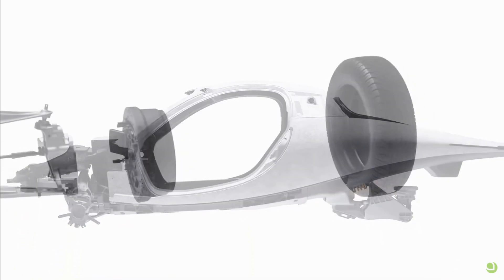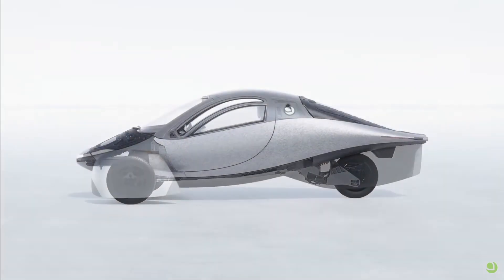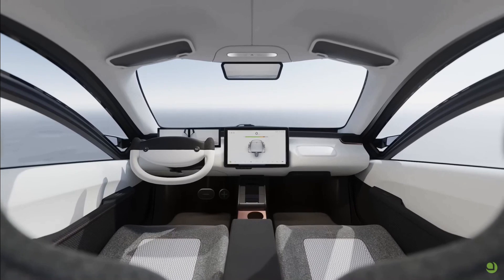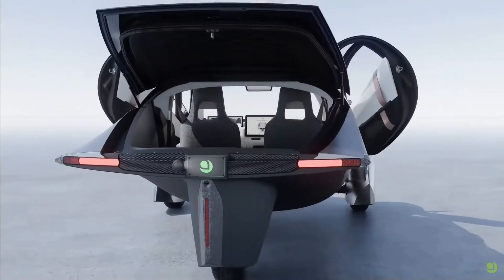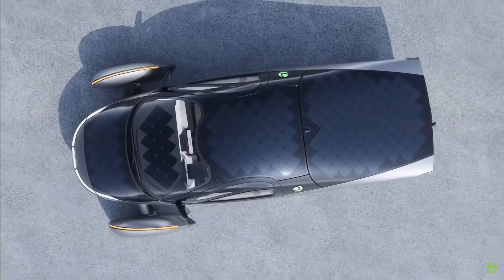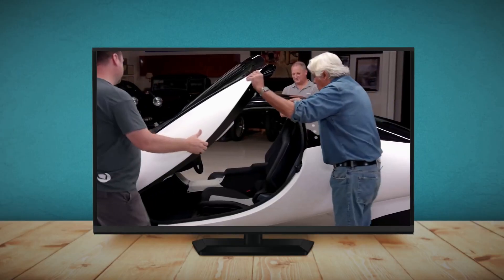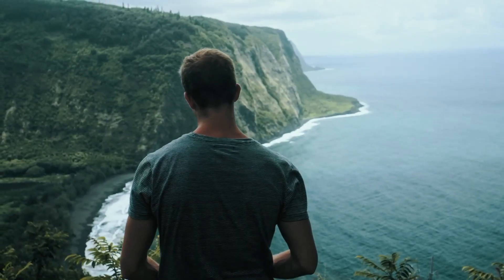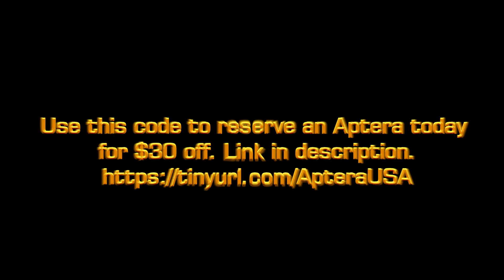Best EV of 2024: The Year of Aptera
For more Aptera info or to reserve for $70 at checkout instead of $100, fully refundable:

Through the Aptera Accelerator Program, the first 2,000 Launch Edition vehicles produced will be prioritized for early deliveries to investors. From now through March 26, 2023, anyone who invests $10,000 or more will be added to Aptera's leaderboard.
The investor who contributes the most to the Accelerator Program during this time period will receive the first delivery slot in the queue, and the remaining 1,999 slots will be prioritized according to the largest investment amount.  Market cap: $795 million

Invest:  invest.aptera.us
The most efficient commuter and road warrior vehicle ever created, with up to 1,000 miles of battery range, 40 miles per day of solar range in addition to that, and launching under $35k.